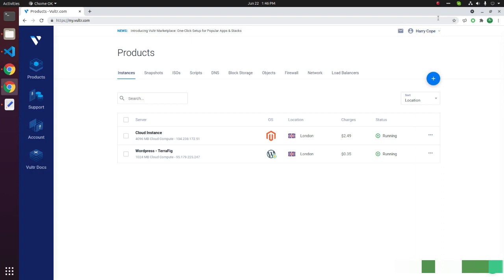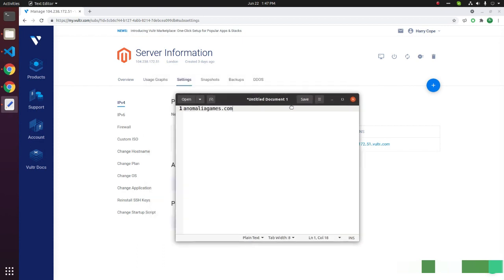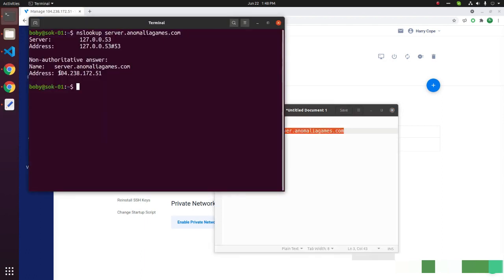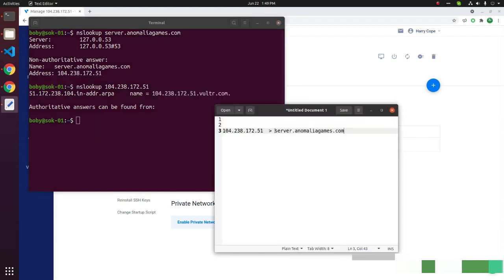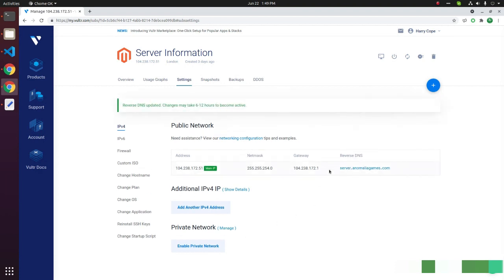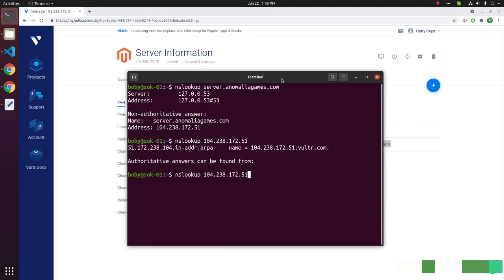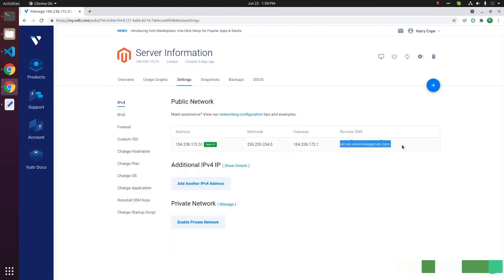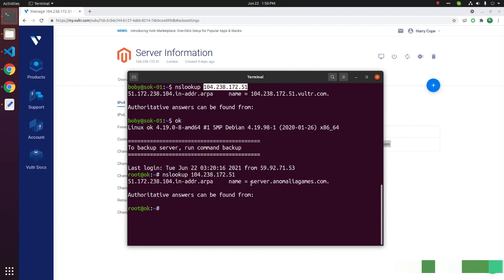How to Create Reverse DNS on Vutlr